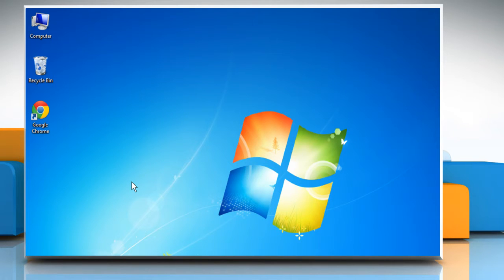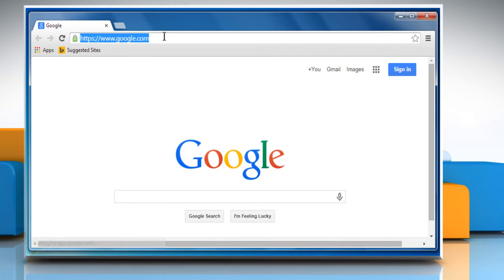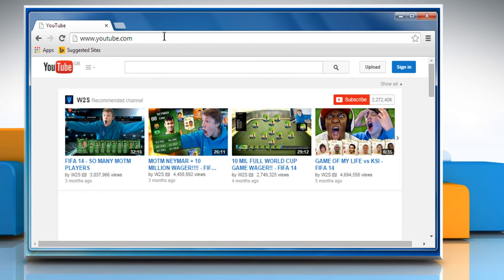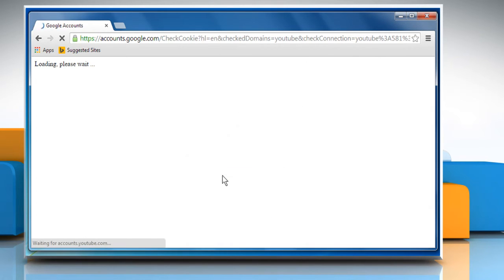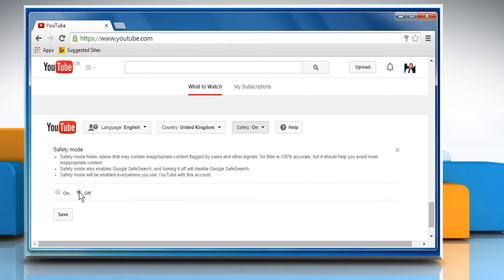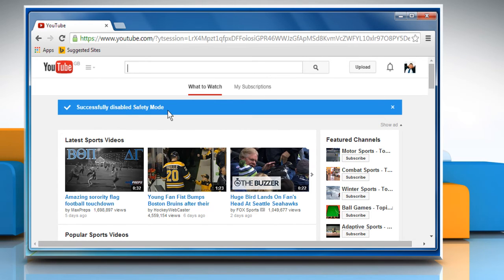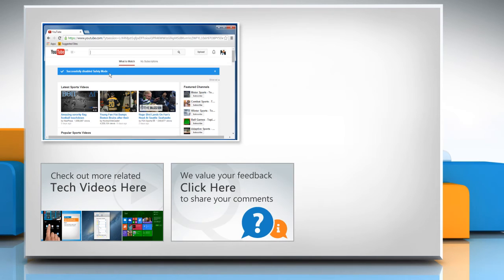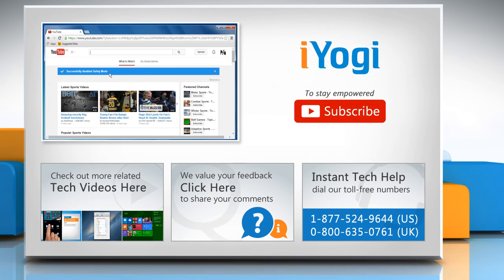This video is unavailable with Safety Mode enabled. To view this YouTube video, disable Safety Mode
Safety mode is an opt-in setting available on the computer and mobile site that helps screen out potentially objectionable content that you may prefer not to see or don't want others in your family to stumble across while enjoying YouTube. Follow the steps shown in this video to enable and disable this safety mode on your Windows® 7 PC.